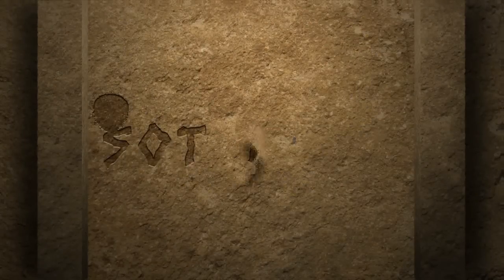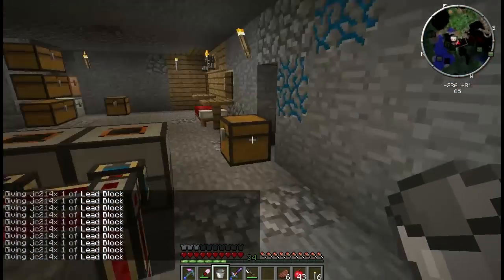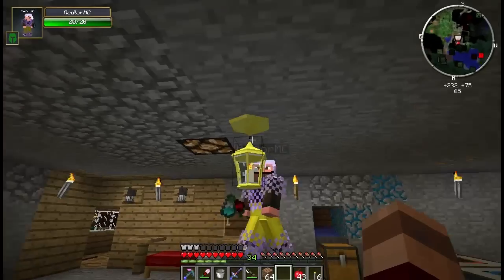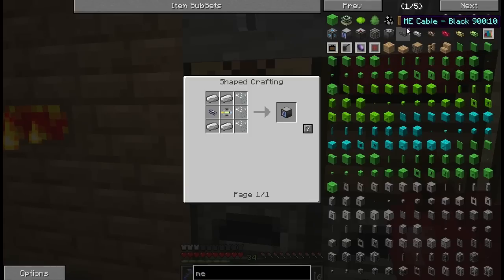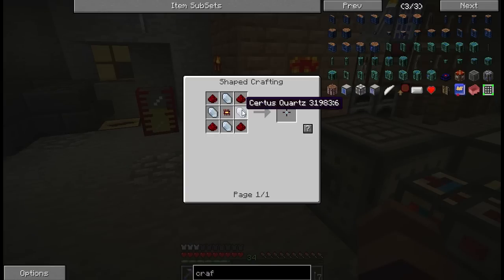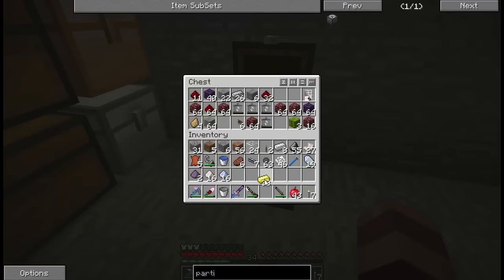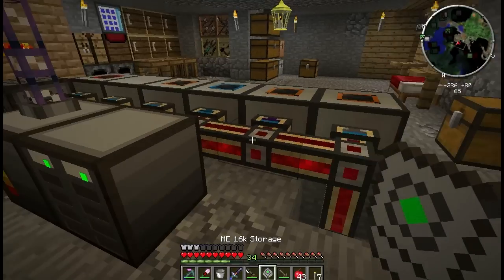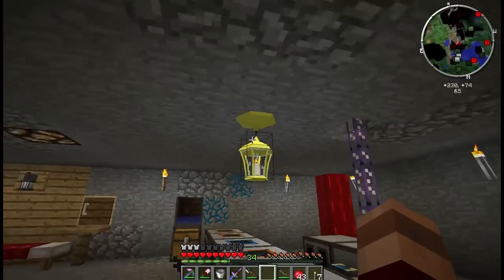ApexCraft 15: ME, Myself, and Us